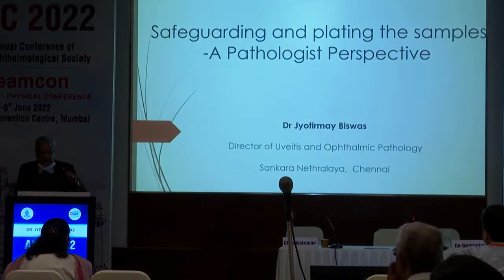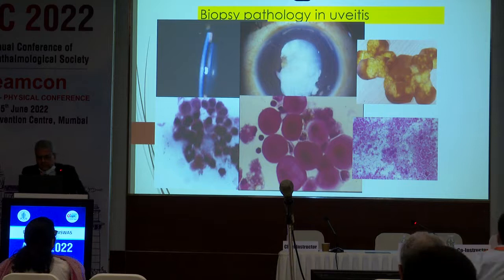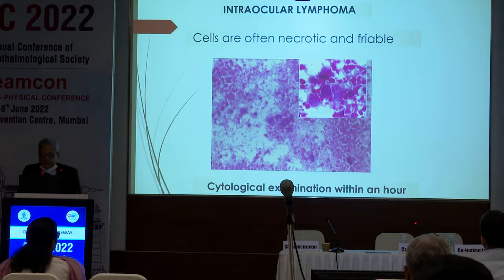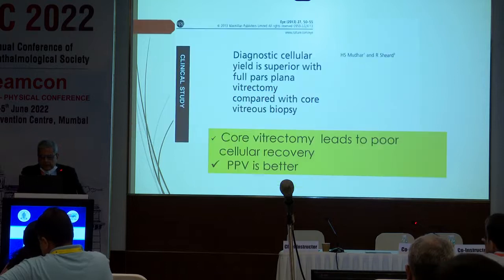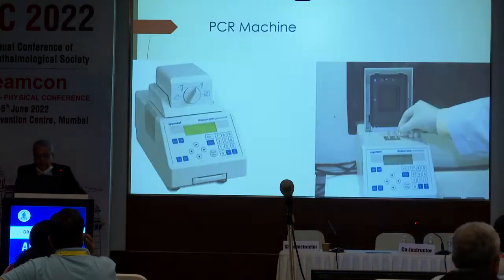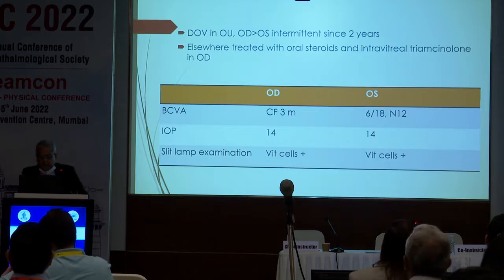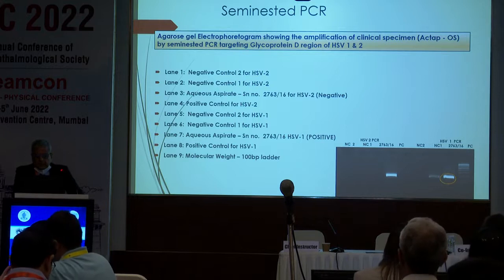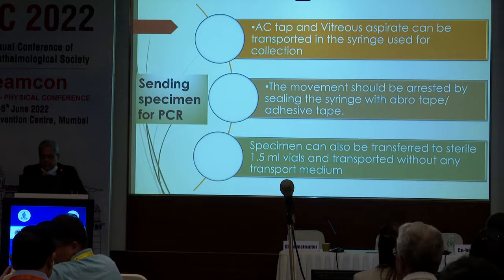AIOC2022 IC10 topic DR JYOTIRMAY BISWAS HANDLING & PROCESSING THE VITAL SAMPLE